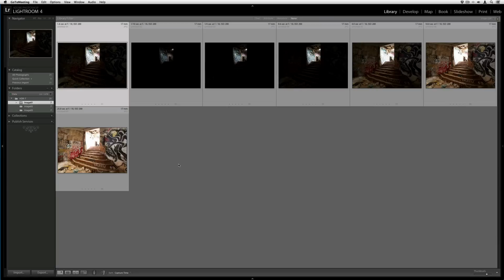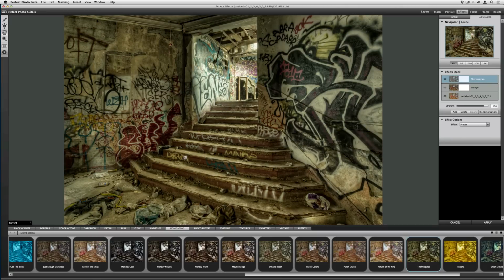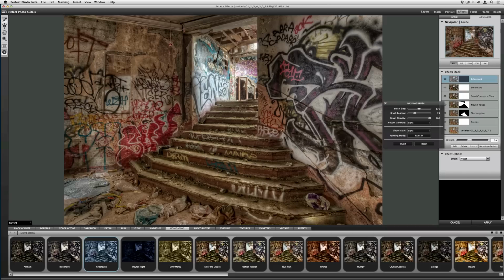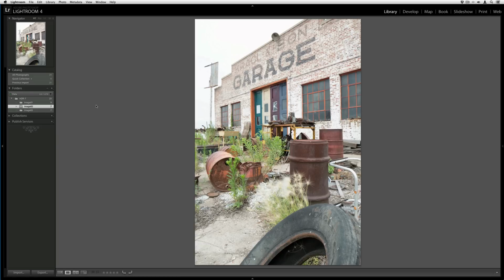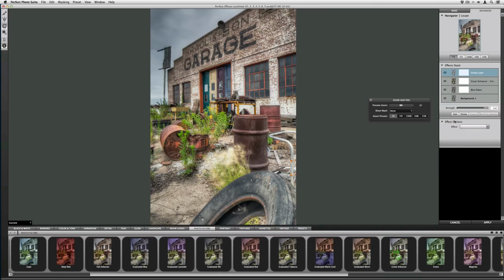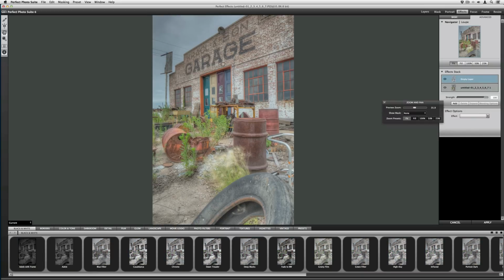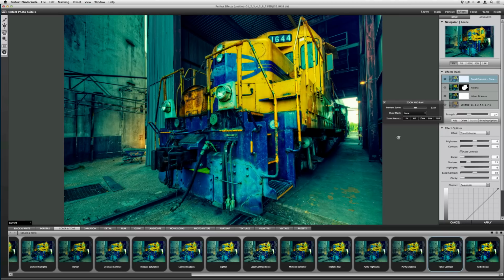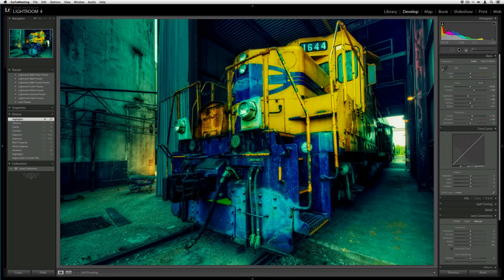Exploring HDR Imaging & Stylization - Part VII with Brian Matiash